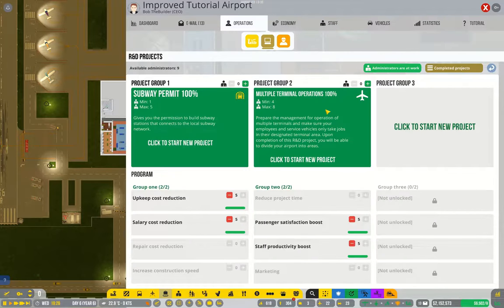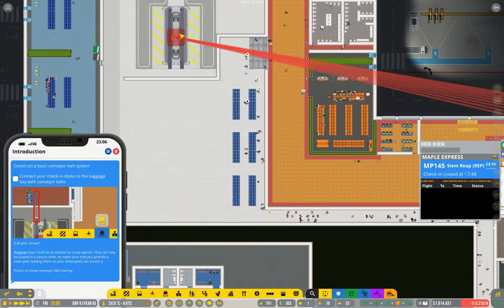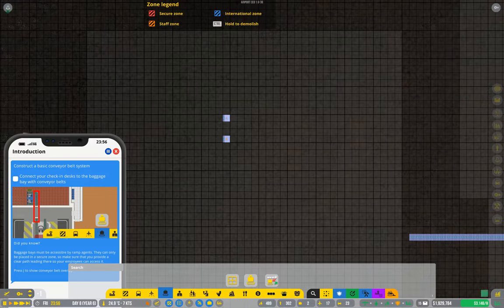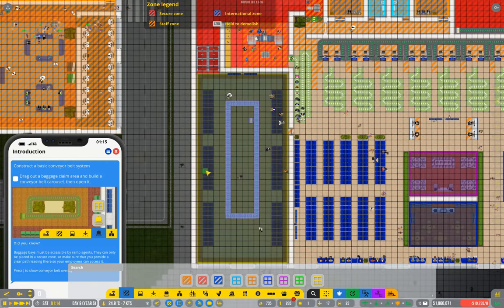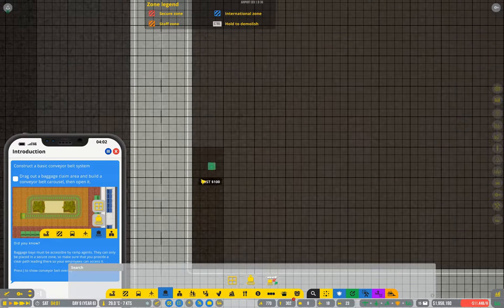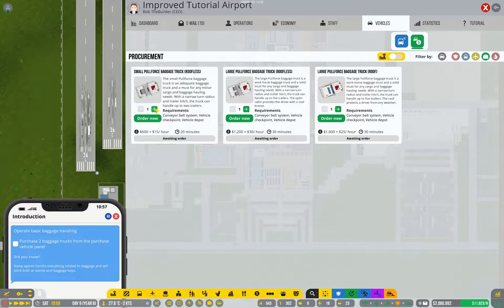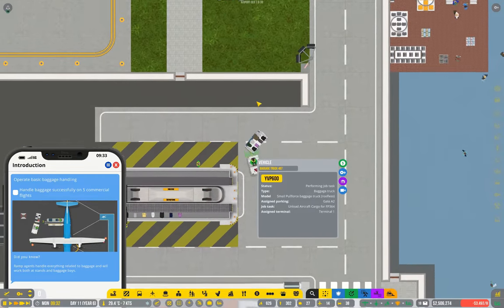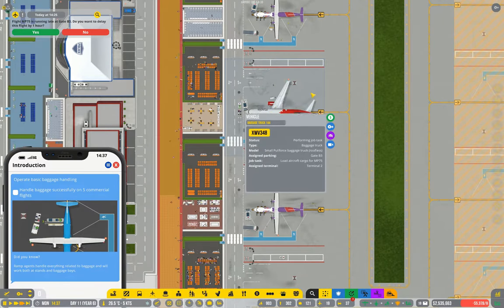Airport CEO Improved Tutorial: Baggage Handling, Part 1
How to set yourself up for basic baggage handling:
1: Build baggage bay
2: Build baggage claim room
3: Build belts from Check-In desks to baggage bay
4: Build belts from baggage bay to claim room
5: Assign plane stands to baggage bay
6: Assign check in desks to baggage bay
7: Switch on baggage claim room
8: Enable baggage handling service

Audio edited (noise reduction) in Audacity.